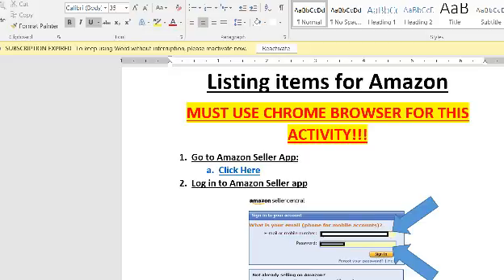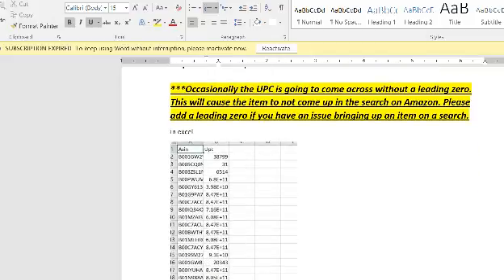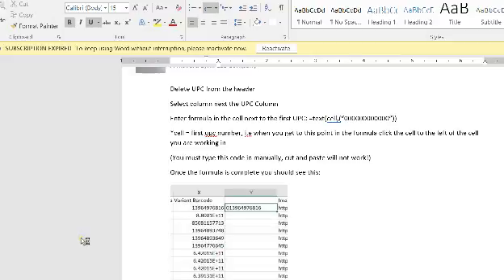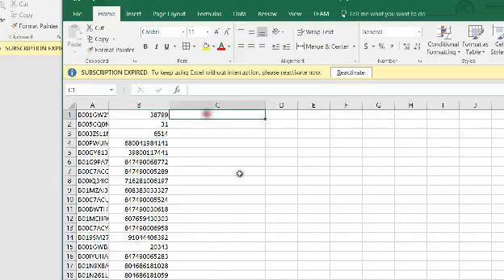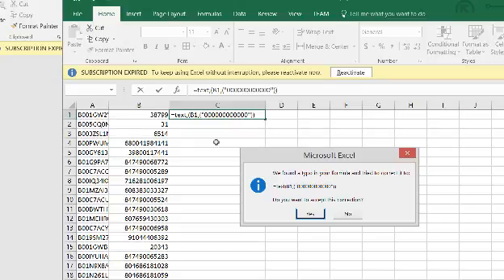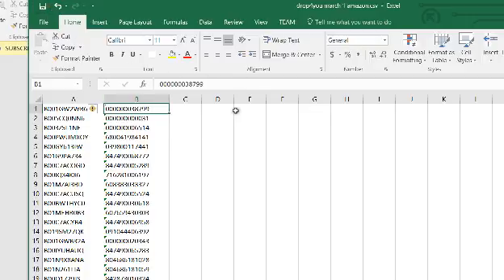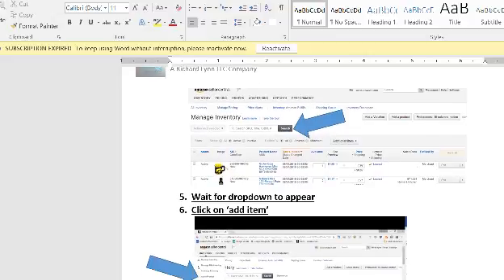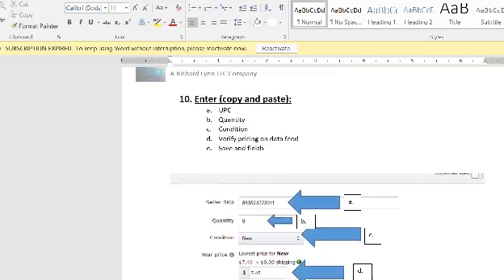walk through for updating data feed for shopify upload